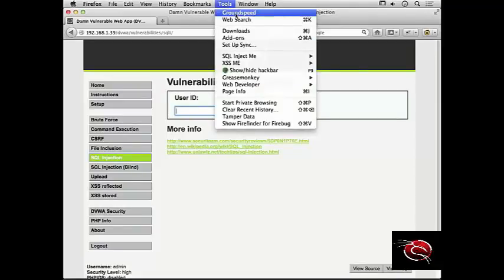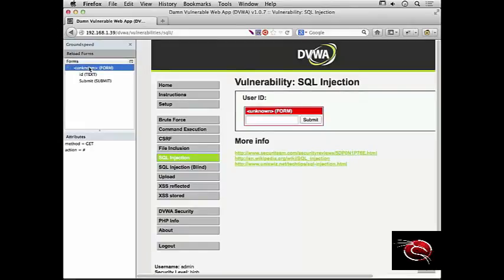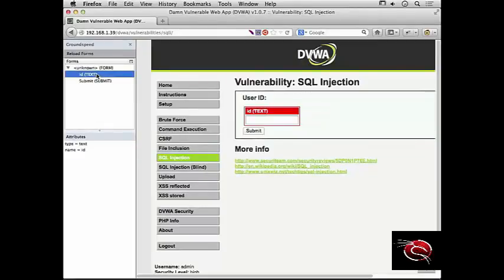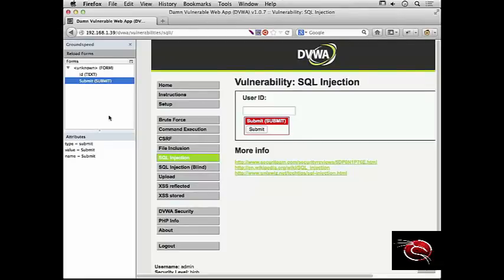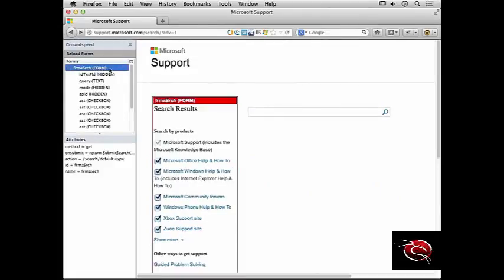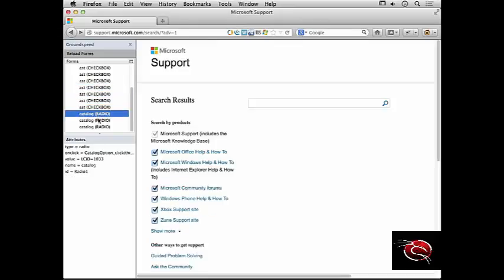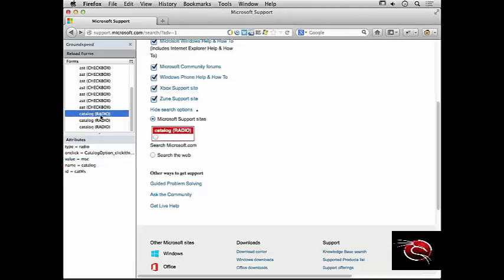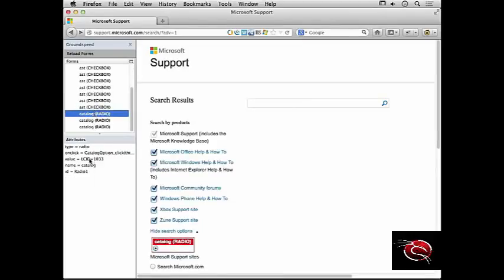Ethical Hacking and Penetration Testing Course 62 : acquiring webgoat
Students will be shown how to gather information intelligence, find web application and system security vulnerabilities, how to scan using Nmap and bypass IDS protected targets, how to hack clients using modern web browsers and how to collect important information once a system has been hacked into. This course is ideal for web developers, IT security professionals, network engineers, Windows and Linux administrators, security engineers, database administrators and webmasters as well as anyone interested in learning basic ethical hacking techniques. Upon completion, students will be able to apply ethical hacking practices to identify potential weaknesses, and understand the moves hackers would make to attempt to exploit a system. Students will also have the knowledge to recommend security measures that will make systems more impenetrable to hackers.